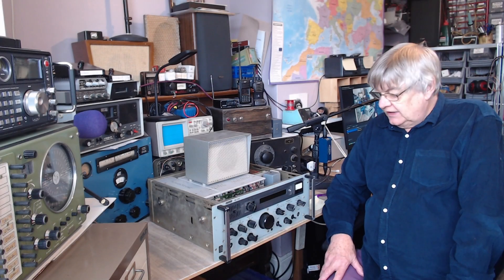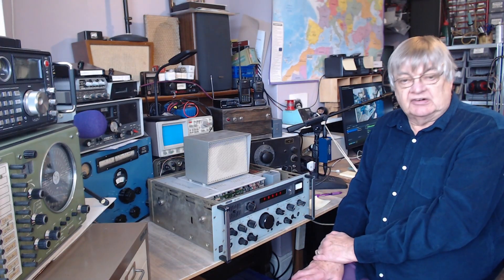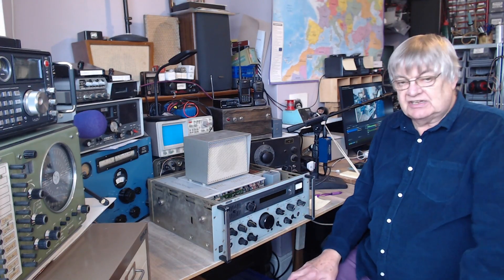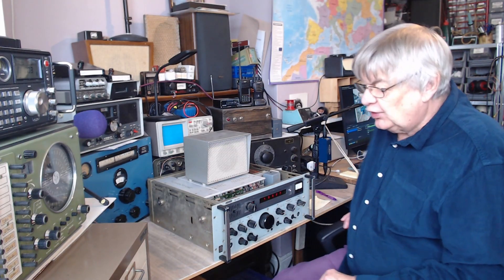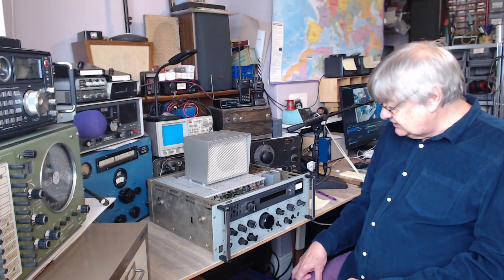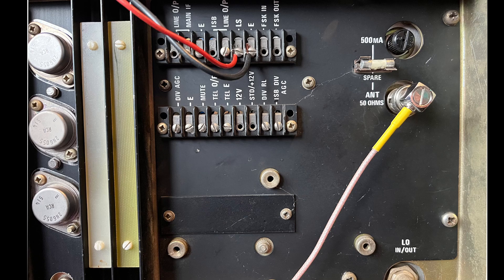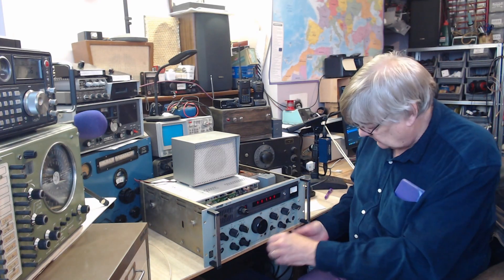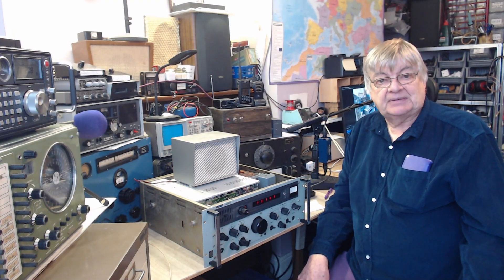G4NSJ - Racal RA 1772 HF communications receiver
This is a new addition to my shack. It's a Racal RA-1772 communications receiver. What a lovely piece of kit from the 1970s. It had a few problems, which I've sorted out and it's now working well. Great for short wave listening, amateur ham radio or broadcast bands. It covers 15kHz to 30MHz.